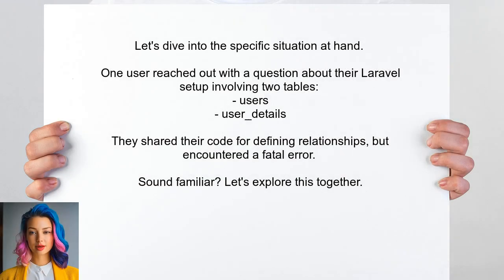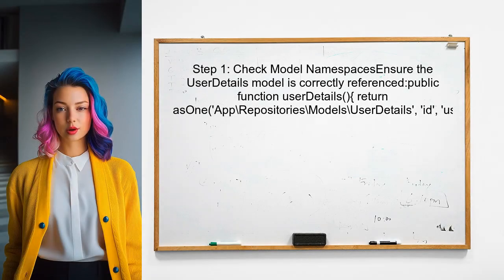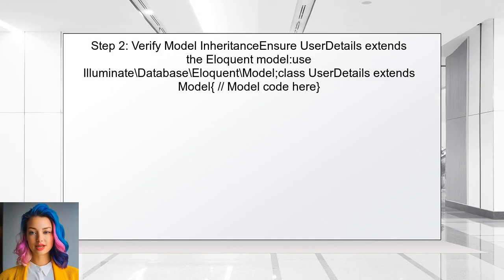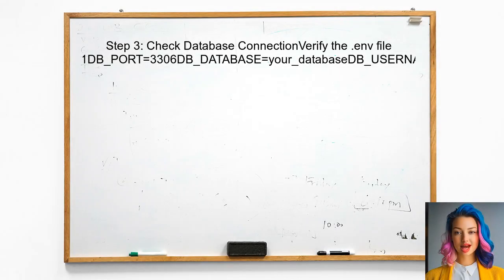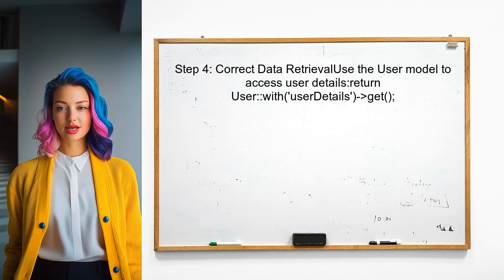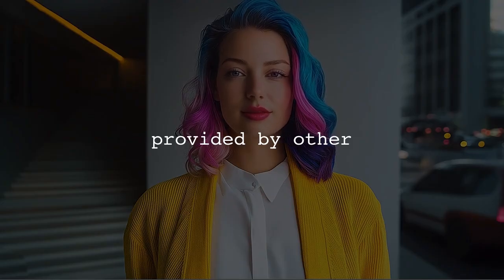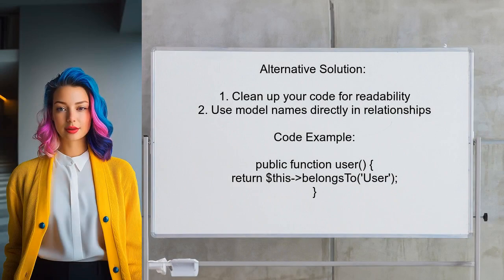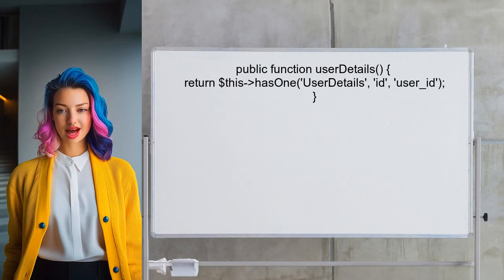Fixing Laravel getConnectionName() Error: Troubleshooting Relationships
In this video, we dive into a common issue faced by Laravel developers: the `getConnectionName()` error. This problem often arises when dealing with relationships in your models, leading to confusion and frustration. Join us as we explore the root causes of this error and provide step-by-step troubleshooting tips to help you resolve it efficiently, ensuring your application's relationships function smoothly.

Today's Topic: Fixing Laravel getConnectionName() Error: Troubleshooting Relationships

Related to: laravel, getconnectionname,